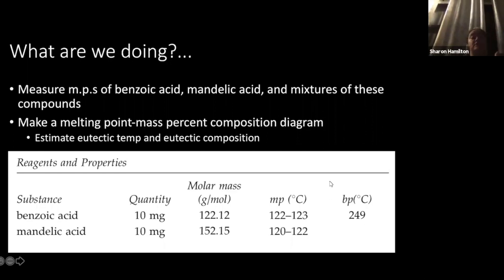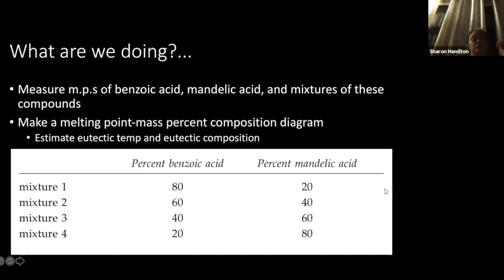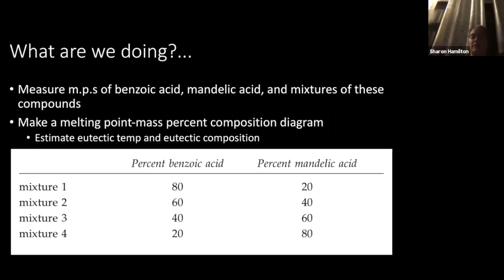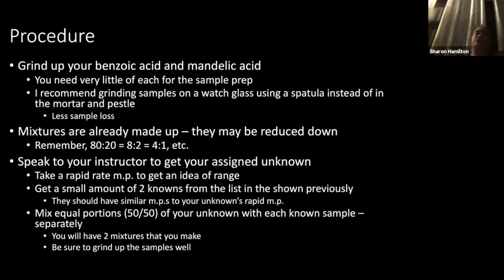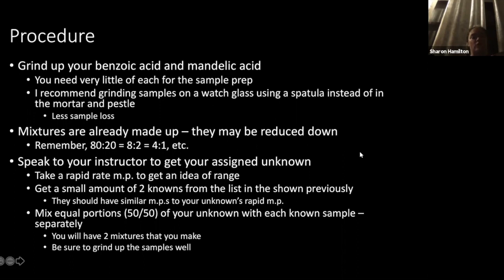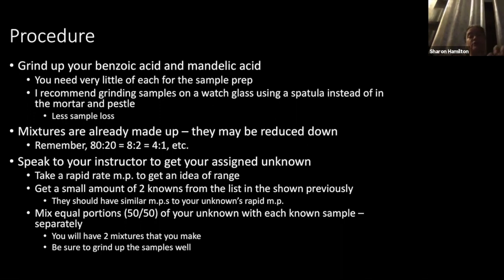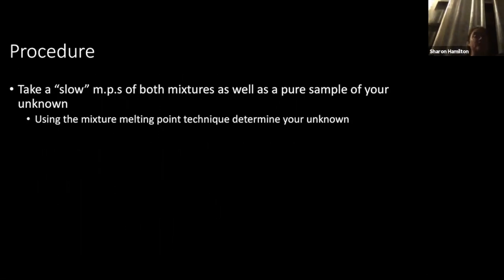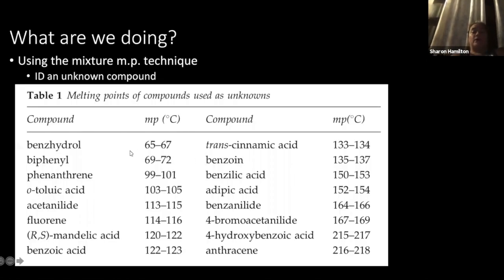Melting Point Pre-Lab Part 2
This video is about Melting Point Pre-Lab Part 2